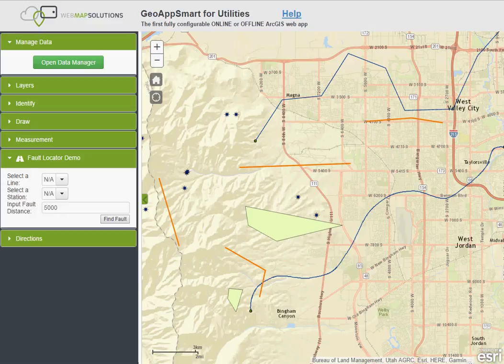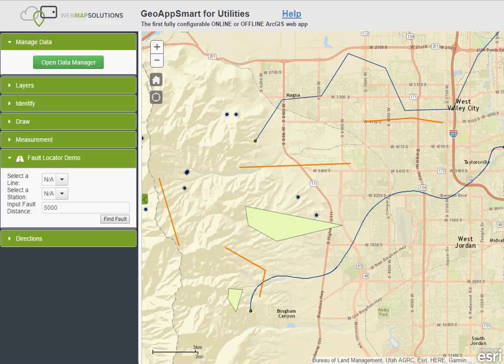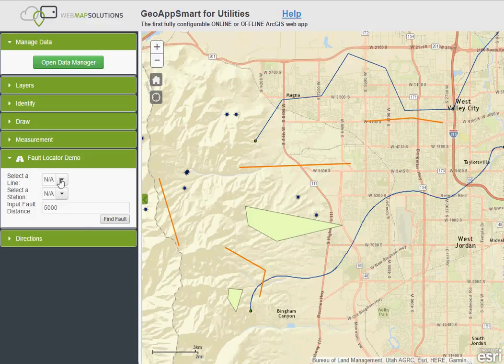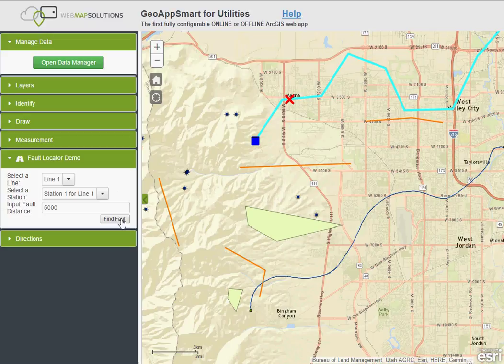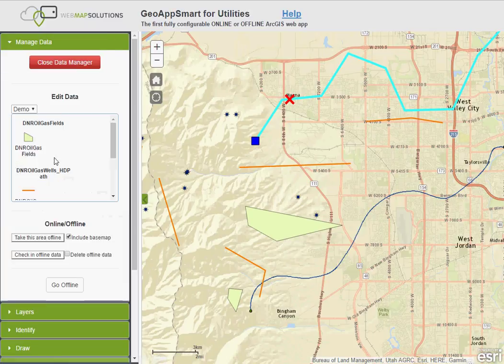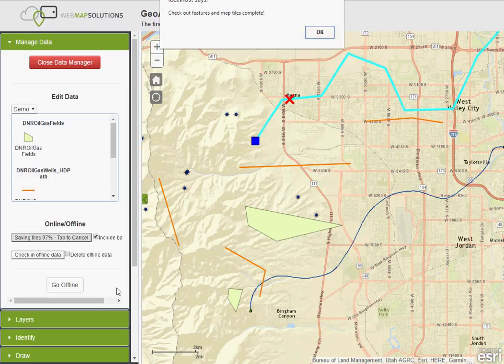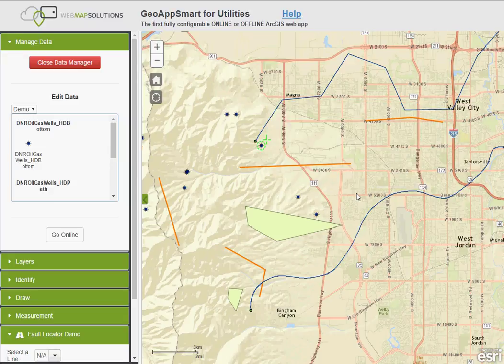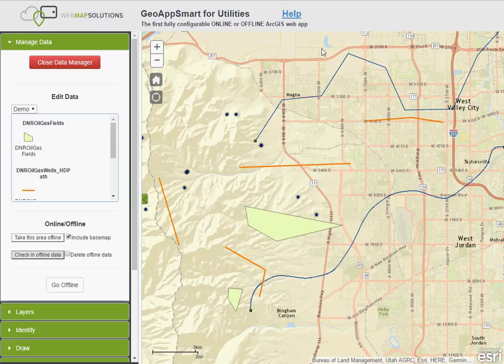GeoAppSmart for Utilities